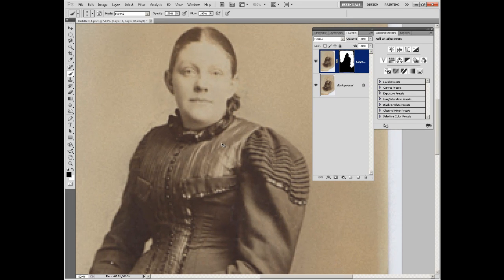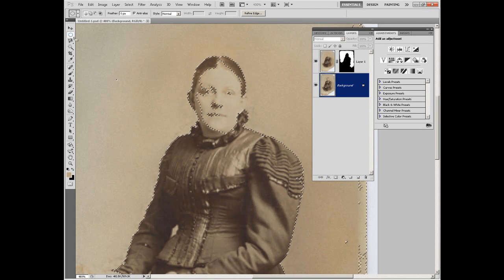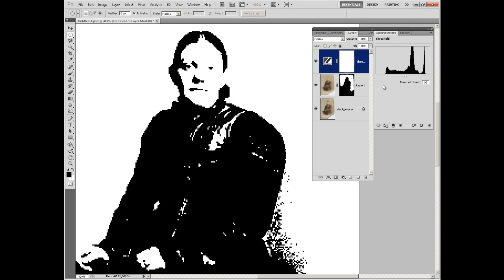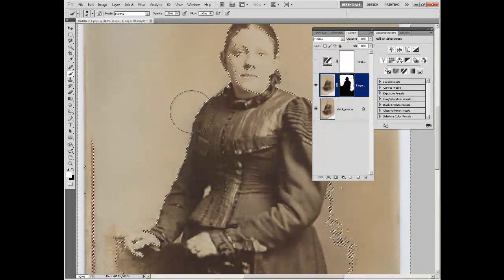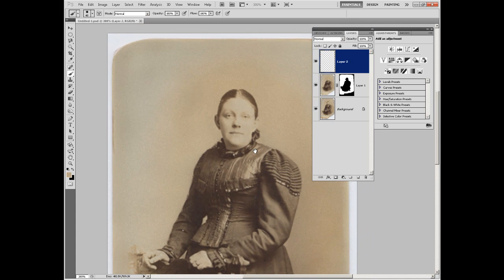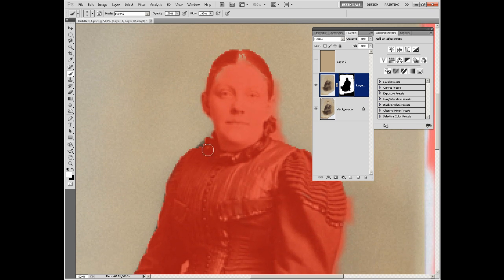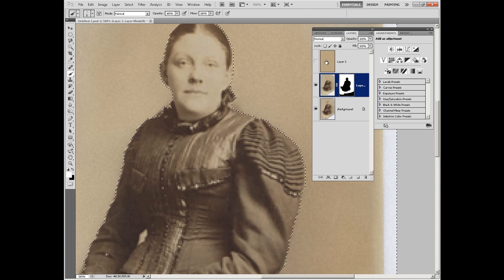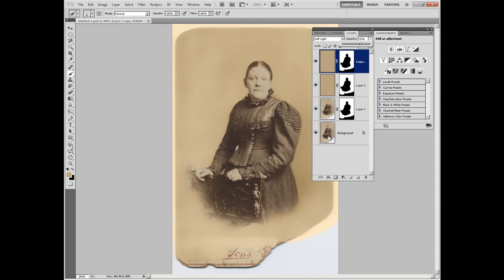Using Dust and Scratches to Repair background in Photoshop -PT2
sorry this isn't very clear. i'll make another thats simpler and more to the point.